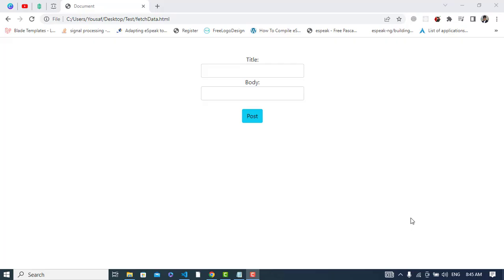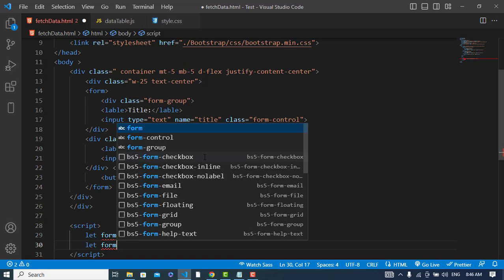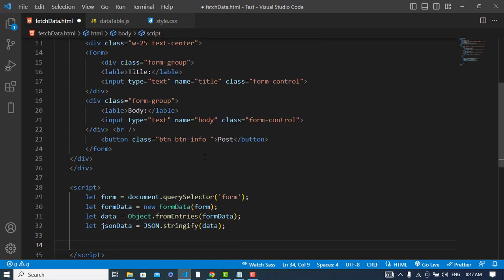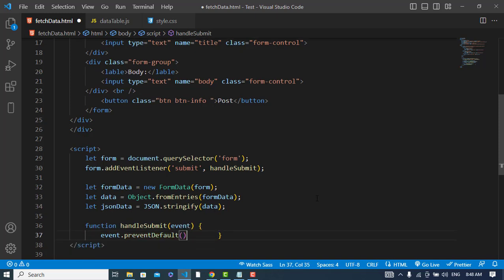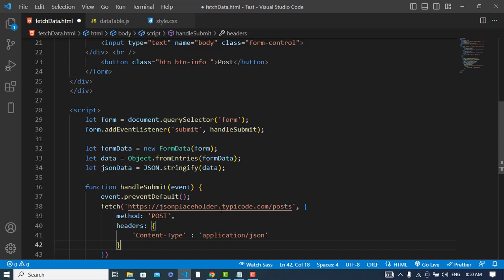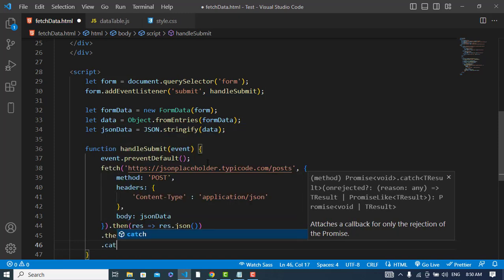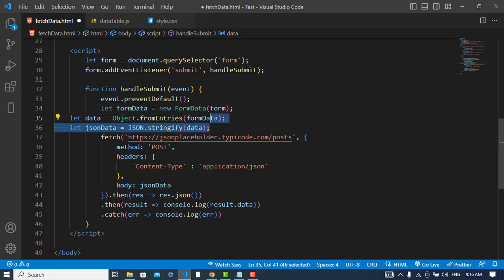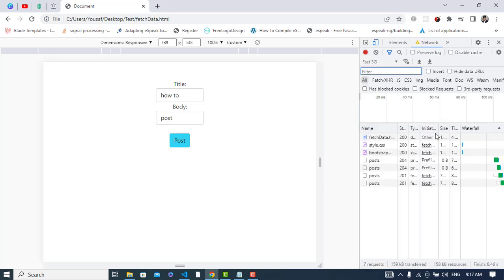Post Form Data as JSON with Fetch API using JavaScript | HTML Form to JSON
To Post Form Data as JSON with Fetch API using JavaScript. This video will help you to Convert HTML data to JSON format with fetch API in JavaScript. JSON is well formatted data to handle in web development.

I am Muhammad Yousof. In this channel, all content will be computer science related like web development, front-end development, database design development, database learning, react js learning, and others.